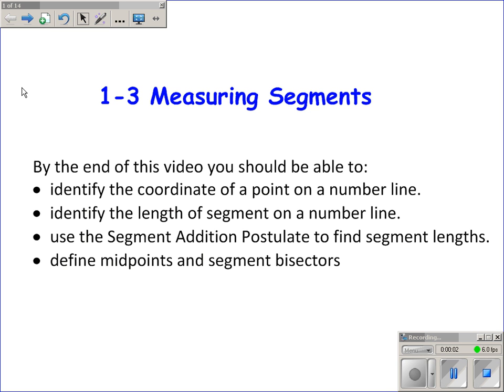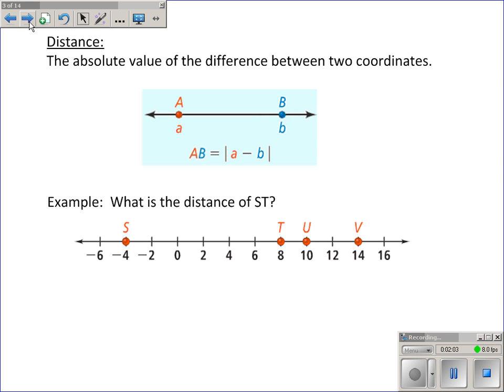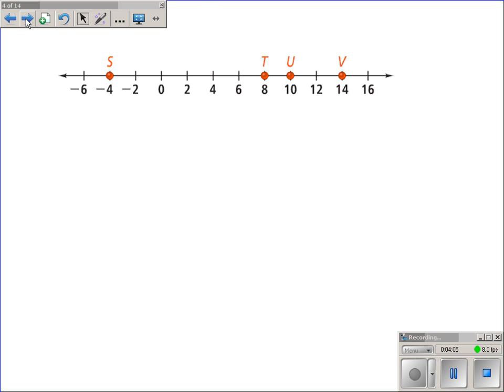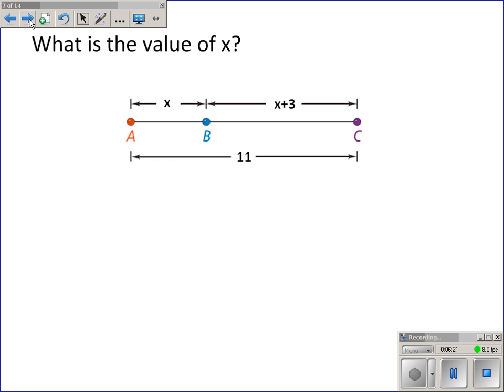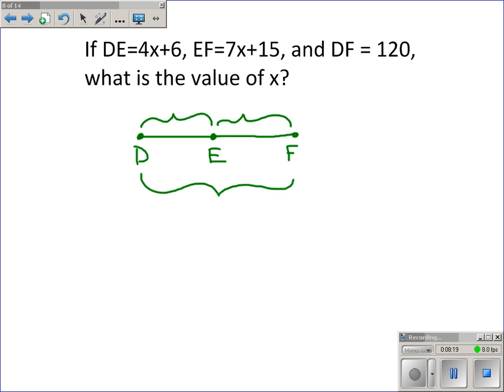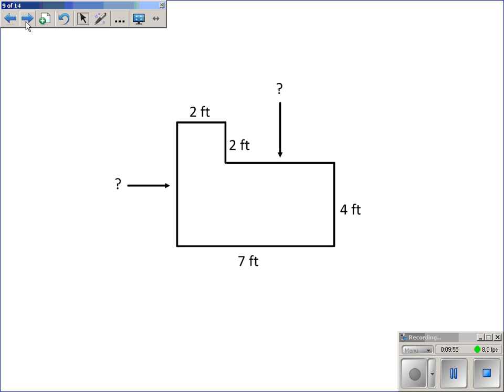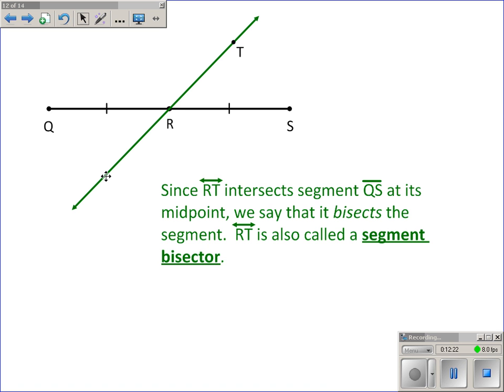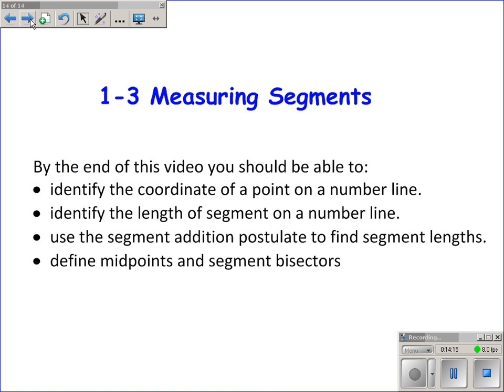1-3 Measuring Segments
This video introduces coordinates, distance between two point, the Segment Addition Postulate, midpoints and segment bisectors.